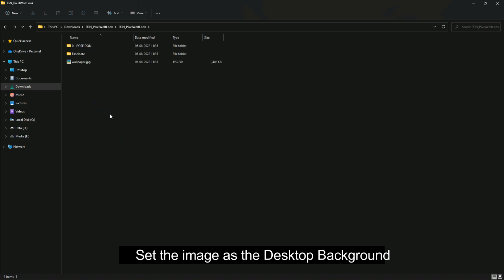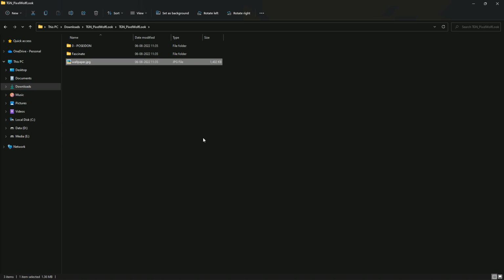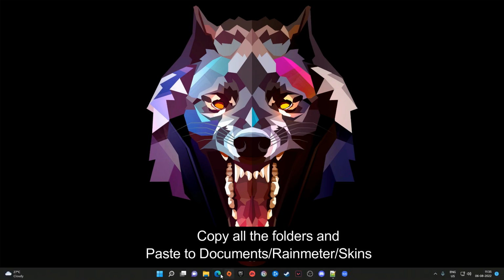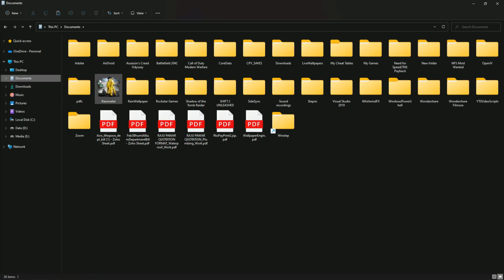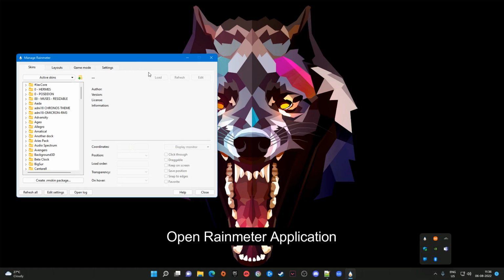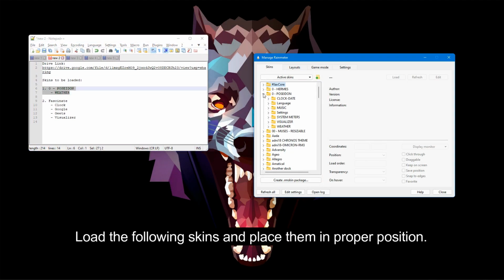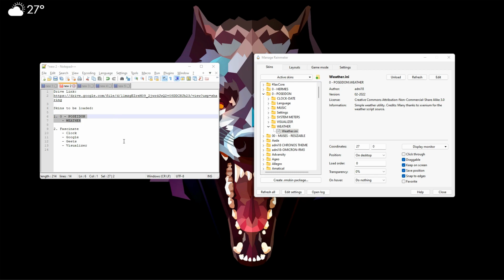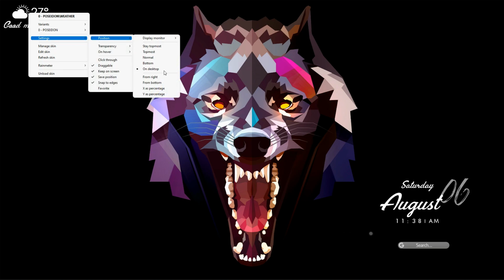Pixel Wolf Look to Windows 10/11 using Rainmeter Skins.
Pixel Wolf Look Look | Window 10/11 | Rainmeter Skins |

Skins to be loaded:

1. 0 - POSEIDON
 - WEATHER

2. Fascinate
 - Clock
 - Google
 - Greets
 - Visualizer